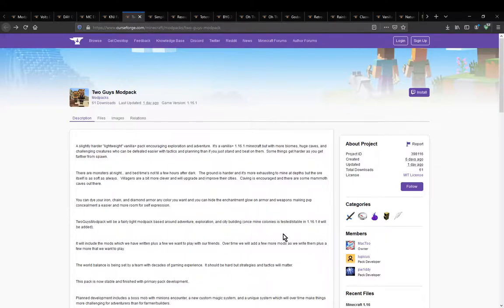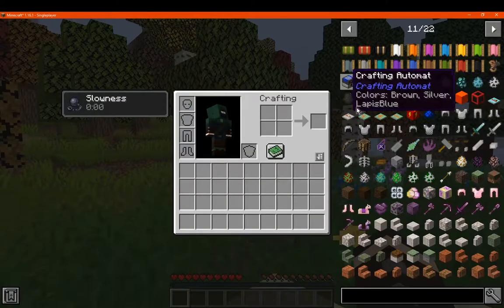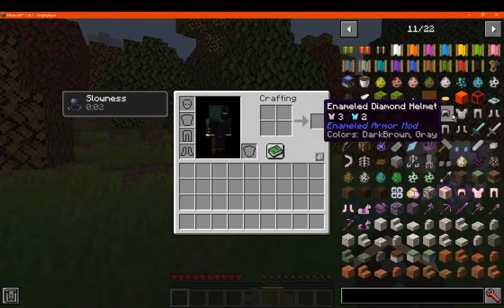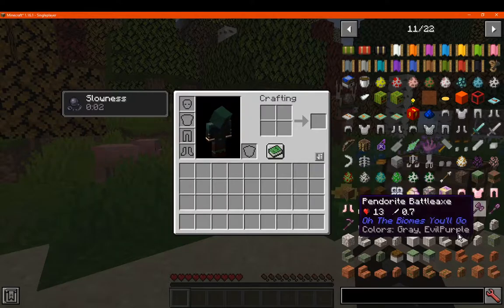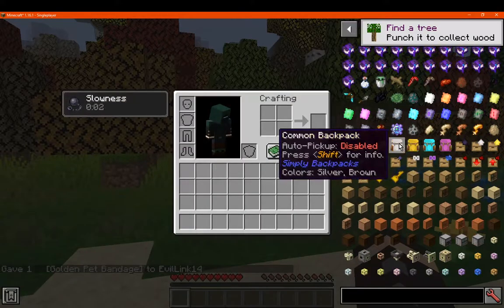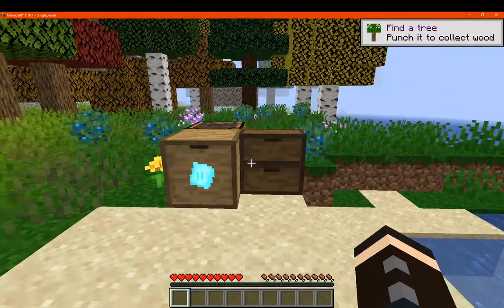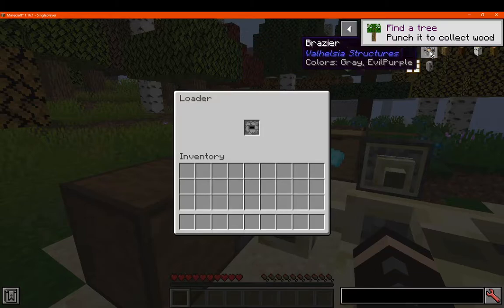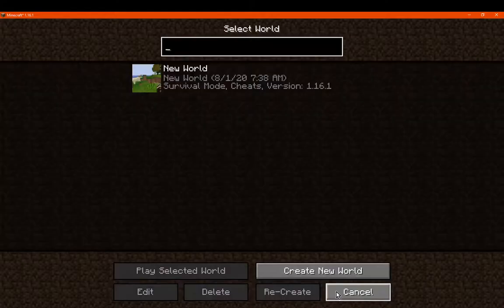Two Guys Modpack 1.16.1 Forge Curseforge Modpack Overview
A modpack focused on exploration and adventure, blocks, mobs and more.